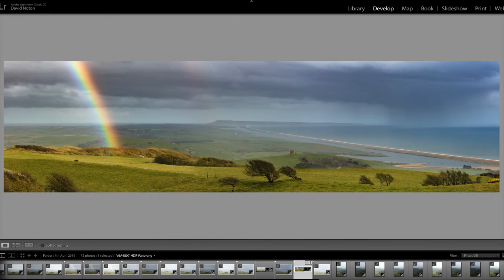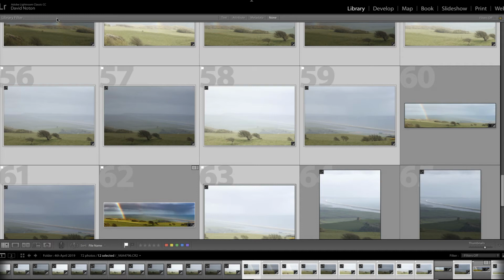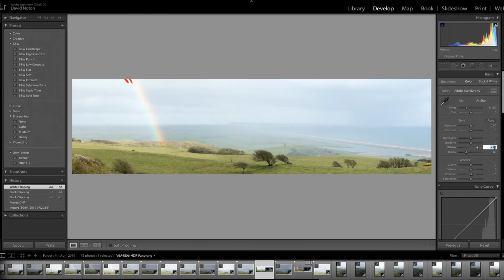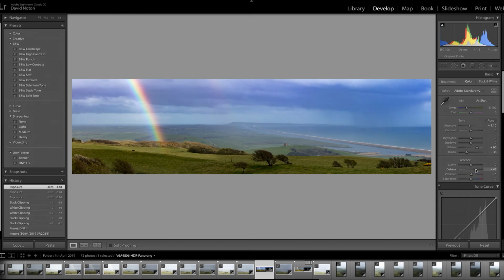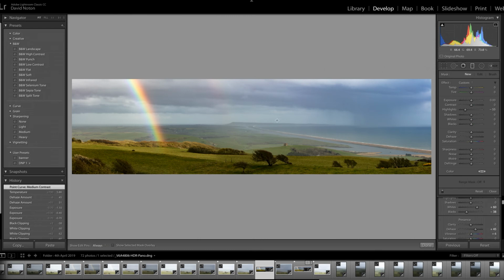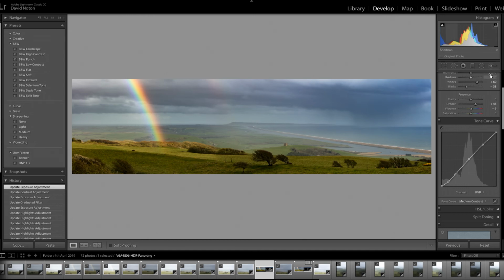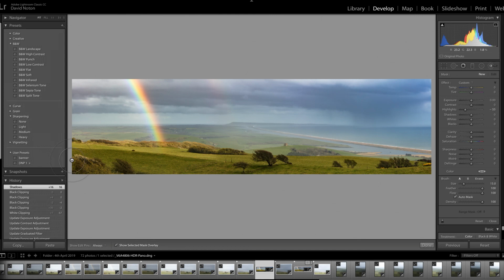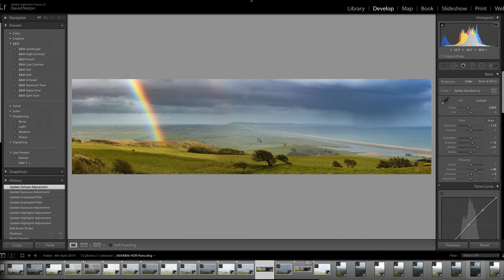David Noton Photography: The Fundamentals of Post Production, Issue 88 - Part Two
David Noton merges bracketed exposures of a rainbow over Chesil Beach to make a panorama, then processes to reduce haze and enhance contrast, paying particular attention to colour saturation.